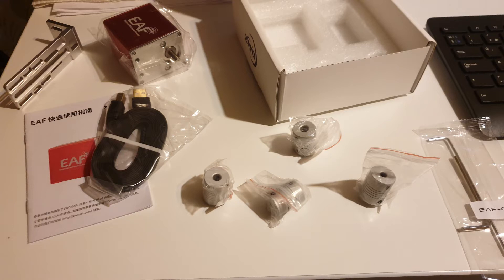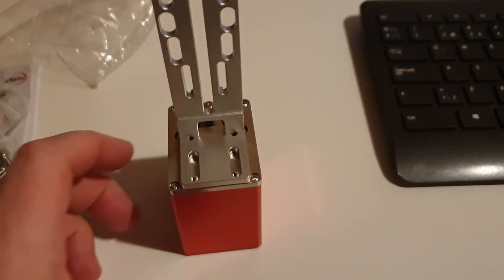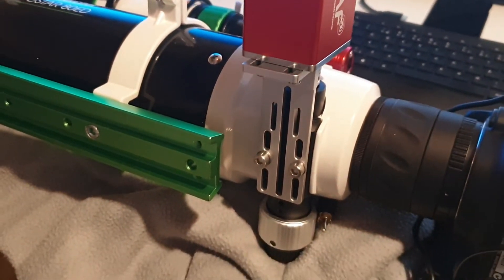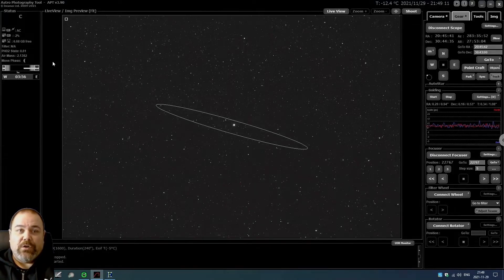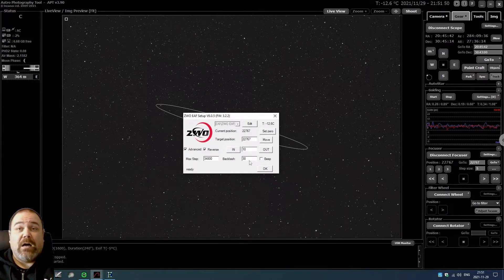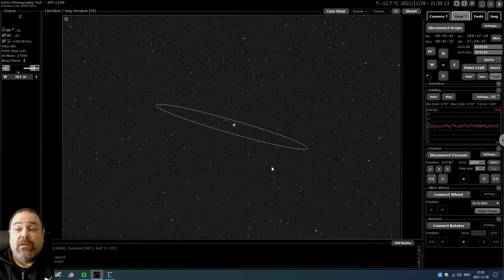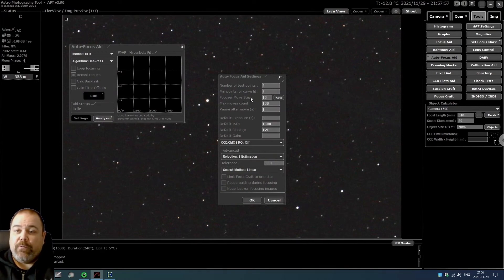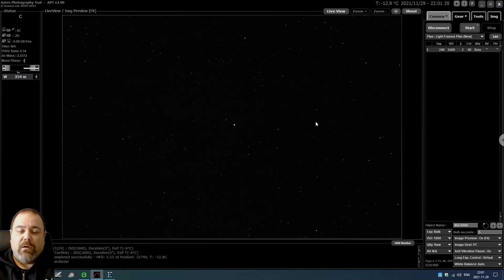Installation and configuration of ZWO EAF Automatic Focuser and how to use autofocus in APT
My name is Mårten and this is my journey into photographing the stars and deep sky objects. In this video I will share with you how to install and configure the ZWO EAF Automatic Focuser to your telescope. I will also show you how to use the autofocus feature in Astro Photography Tool.